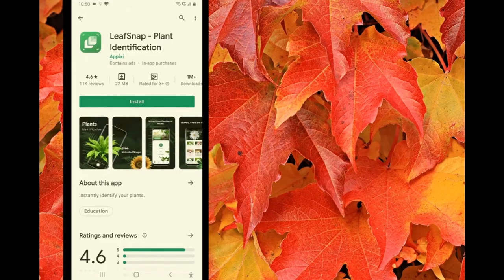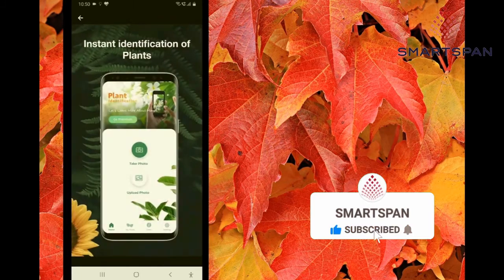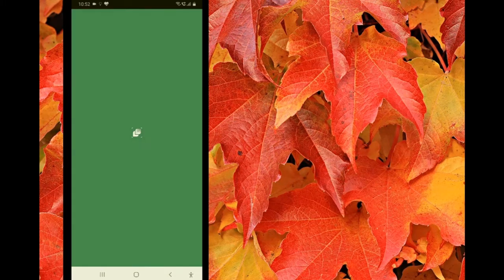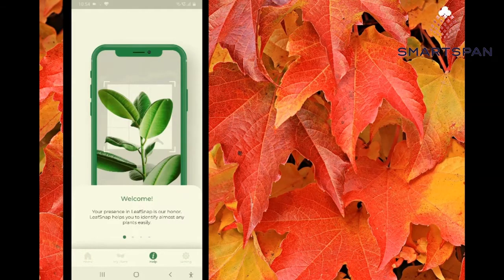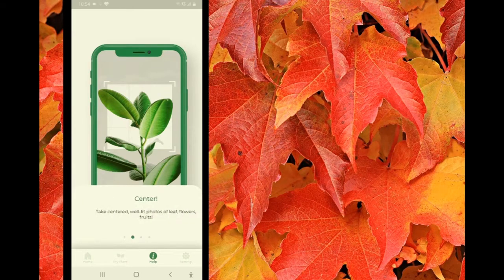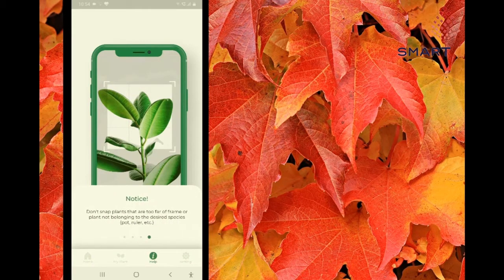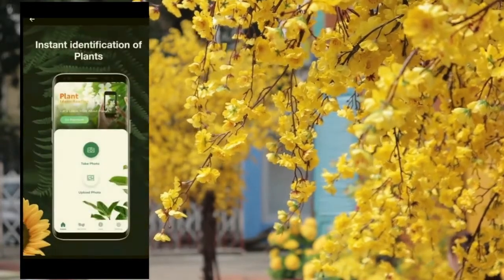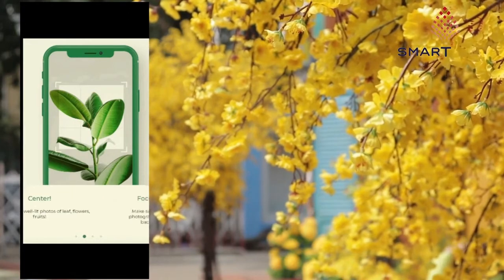How to identify plants instantly ? | I use this app to identify plants easily in 2025 | 2025 Edition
In this video , I am demonstrating one of the best plant identification apps for identifying plants